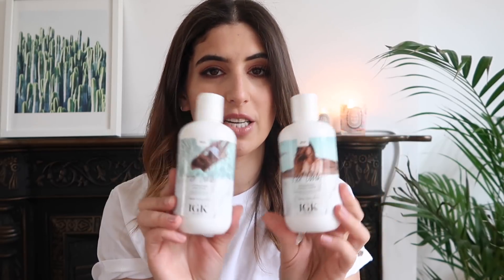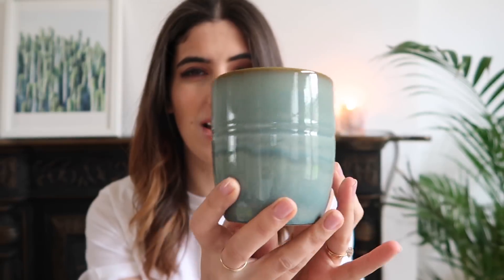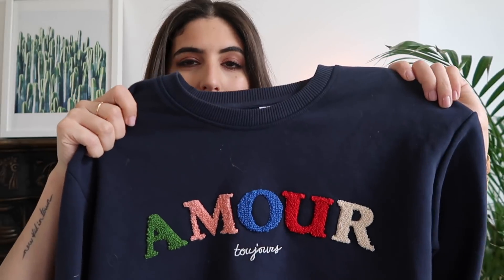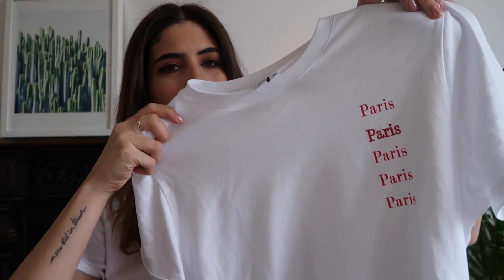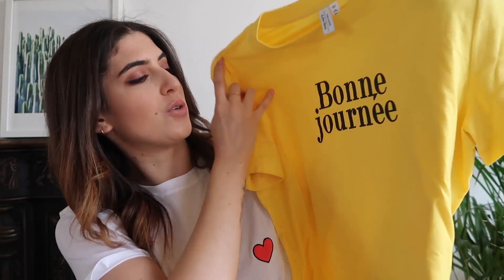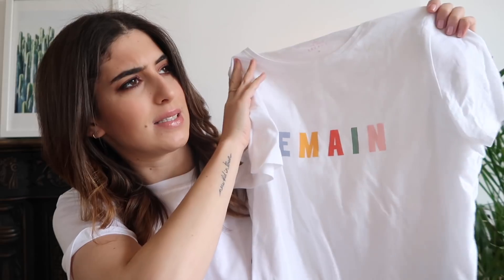FEBRUARY FAVOURITES | Lily Pebbles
It's time for my Feb Faves, this month featuring beauty, style and a few randoms. Enjoy!

I'm currently uploading Sundays at 9.30am UK time.

Pre-order my book The F Word here!

Lily Pebbles
Gleam Futures
6th Floor
60 Charlotte Street